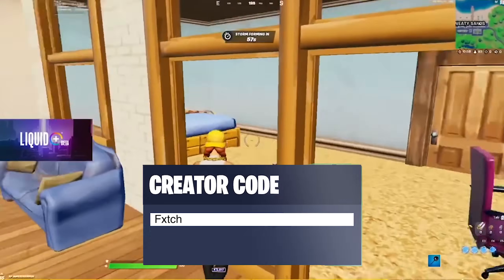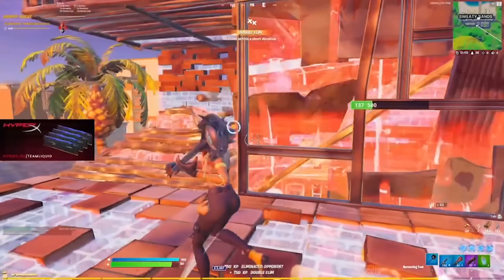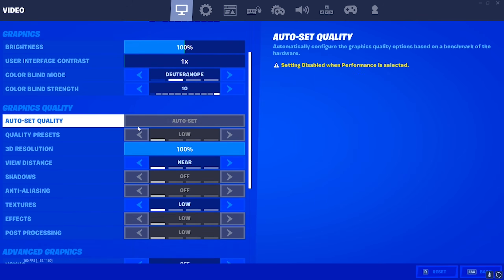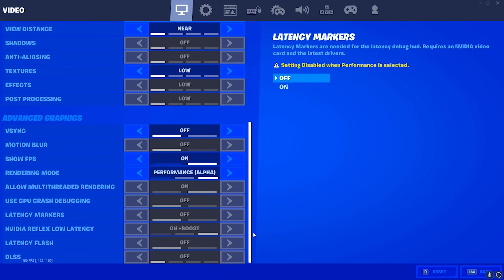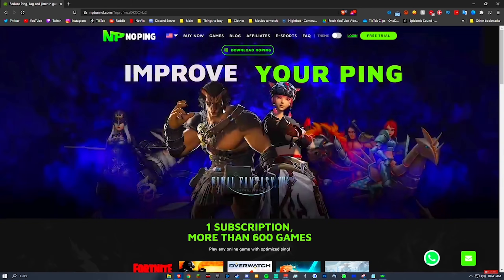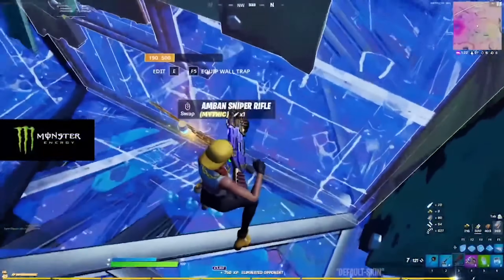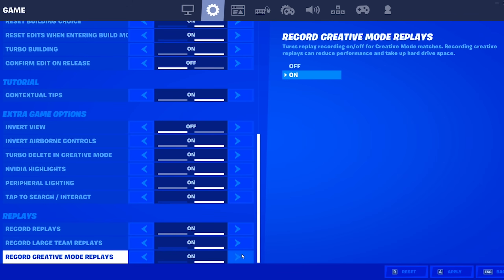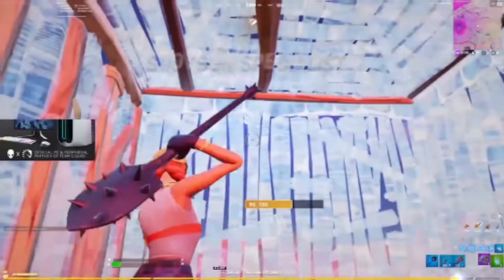How To DECREASE Input Lag In Fortnite (REDUCE INPUT DELAY)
Wish you could completely Reduce Input Delay and get The BEST Response Time to your game this season? Now you can, as in this video I will be showing you guys How To DECREASE / REDUCE Input Lag / Input Delay In Fortnite Chapter 2 Season 5, with just your NVIDIA Control Panel, Fortnite Performance Mode Ultra & NoPing!

● Don't forget to Use Code "Fxtch" in the Fortnite Item Shop to help support me in the best way possible! (# ad)

2.
3. Comment "Done" when all above steps are completed!

► Did someone say Kungarna Merch? We gotchu covered!